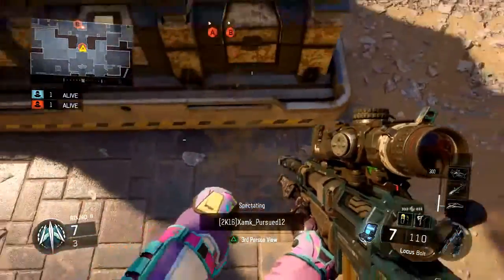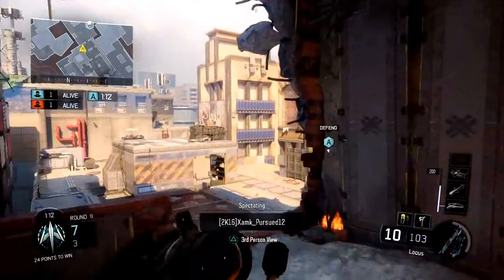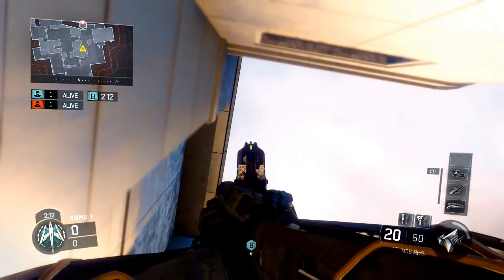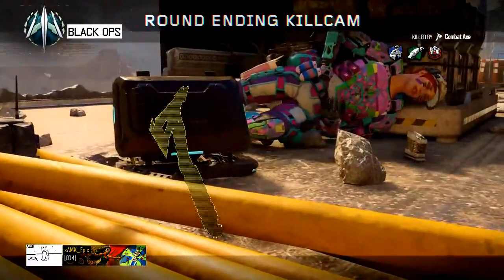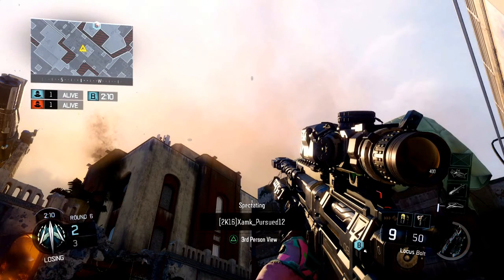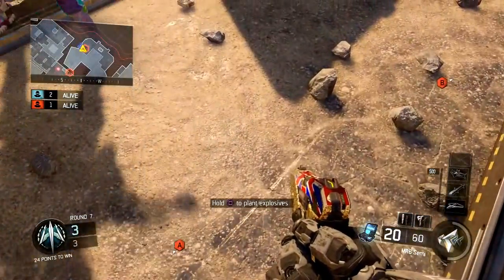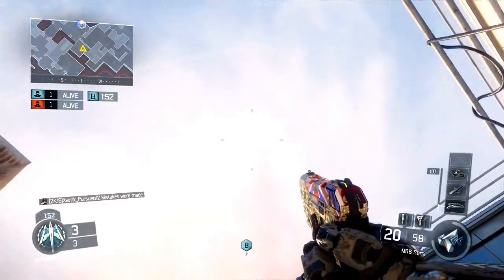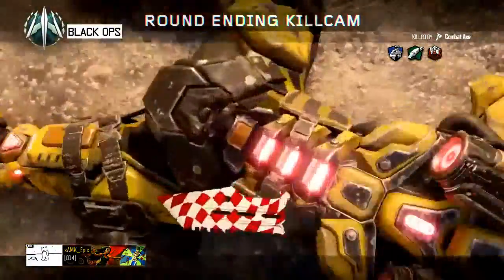Kratos VS Challenge Tower 300. God of War VS Mortal Kombat! МК9 2017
Kratos VS Challenge Tower 300. God of War VS Mortal Kombat! МК9 2017Kratos VS Challenge Tower 300. God of War VS Mortal Kombat! МК9 2017Kratos VS Challenge Tower 300. God of War VS Mortal Kombat! МК9 2017Kratos VS Challenge Tower 300. God of War VS Mortal Kombat! МК9 2017Kratos VS Challenge Tower 300. God of War VS Mortal Kombat! МК9 2017Kratos VS Challenge Tower 300. God of War VS Mortal Kombat! МК9 2017Kratos VS Challenge Tower 300. God of War VS Mortal Kombat! МК9 2017Kratos VS Challenge Tower 300. God of War VS Mortal Kombat! МК9 2017Kratos VS Challenge Tower 300. God of War VS Mortal Kombat! МК9 2017Kratos VS Challenge Tower 300. God of War VS Mortal Kombat! МК9 2017Kratos VS Challenge Tower 300. God of War VS Mortal Kombat! МК9 2017Kratos VS Challenge Tower 300. God of War VS Mortal Kombat! МК9 2017Kratos VS Challenge Tower 300. God of War VS Mortal Kombat! МК9 2017Kratos VS Challenge Tower 300. God of War VS Mortal Kombat! МК9 2017Kratos VS Challenge Tower 300. God of War VS Mortal Kombat! МК9 2017Kratos VS Challenge Tower 300. God of War VS Mortal Kombat! МК9 2017 Mortal Kombat - Final Tower Challenge This Challenge is getting   easier each time you lose! Instead of starting to fight right away, you should get yourself killed for at least 10 times. Don't choose retry in the Pause Menu manually. Wait until the fight is over and choose the retry option there. Your opponents will fight less aggressive and tend to taunt a lot more. Their AI difficulty will be reduced with each defeat. Moreover, Shao Kahn won't spell so many negative buffs on you. The buffs of your opponents will decrease drastically. Probably, the best thing is the health you can regain after each round. You have nearly no chance without a health recharge.2017